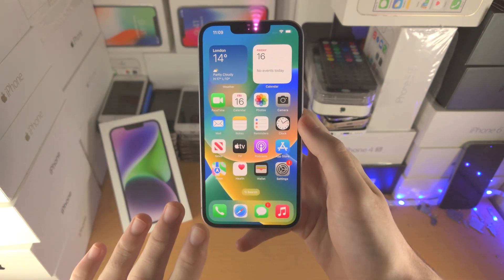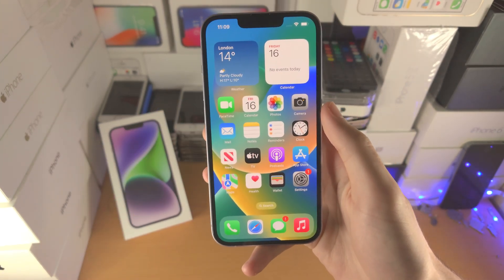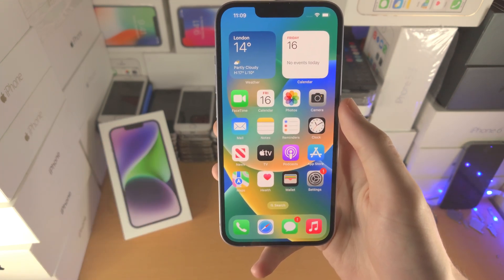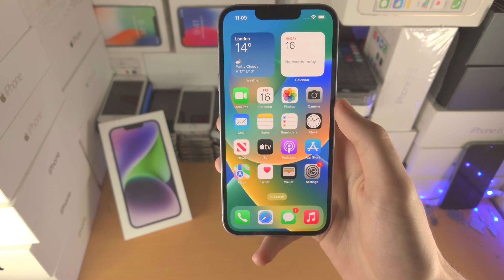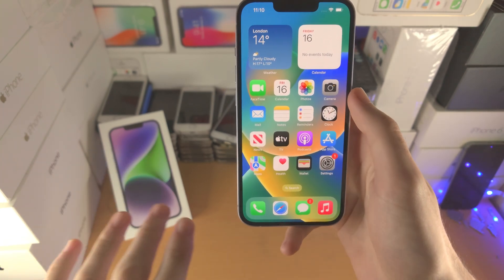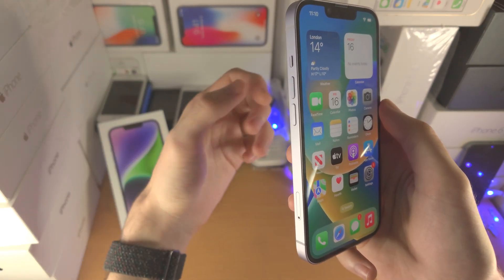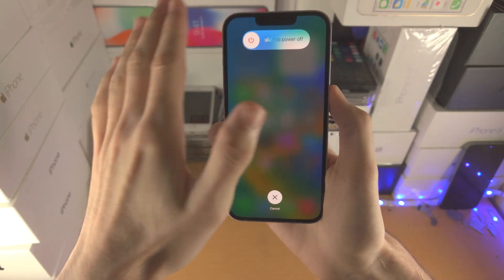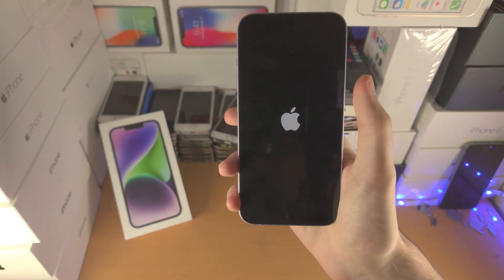iPhone 14 Screen NOT Responding To Touch / Freezing / Unresponsive SOLVED!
iPhone 14 screen not responding to touch solved | how to fix an iPhone 14 which is unresponsive when you use the touch screen! Do you own an iPhone 14, but when you try and touch the screen, the screen itself is either frozen or not responding to touch? If so, this video is for you! I will teach you how to fix the iPhone 14 screen not responding to touch, freezing and unresponsive in this tutorial. By the end of this guide, your iPhone 14 WILL be responding to touch, and you can use the iPhone 14 like you'd normally would.